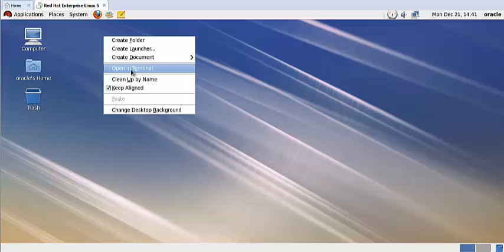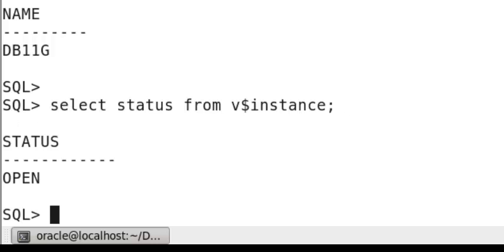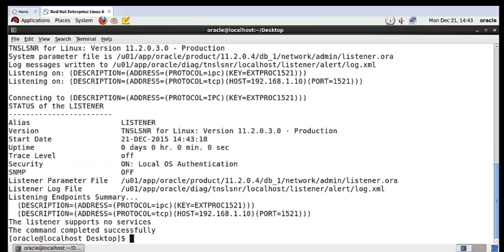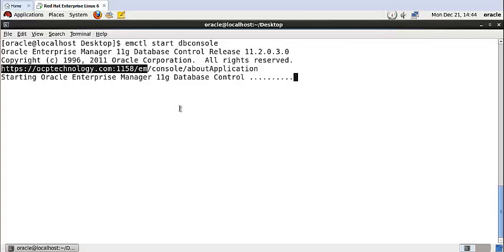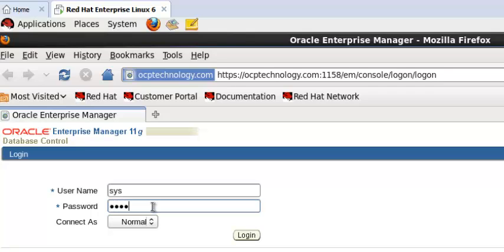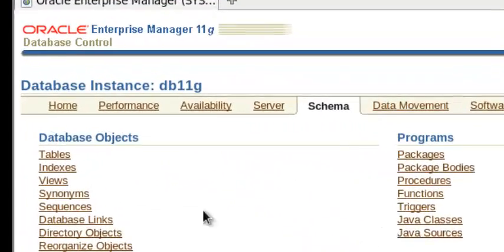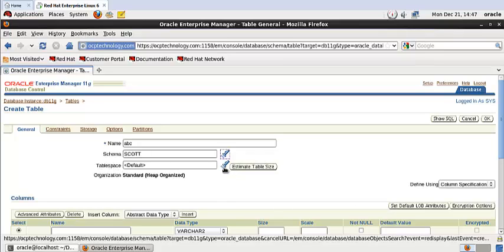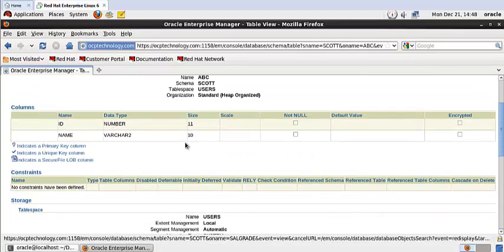Start Oracle Enterprise Manager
In this video i'm going to show you how to start and stop Oracle Enterprise Manager and how to use for creating a table step by step.